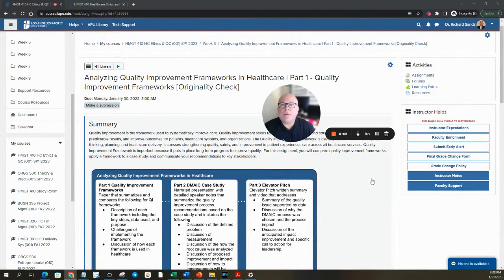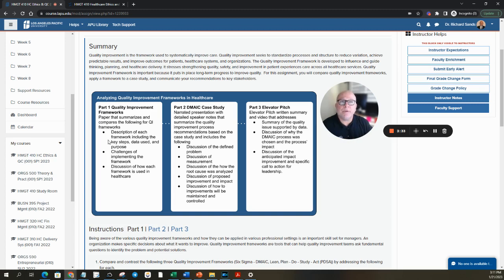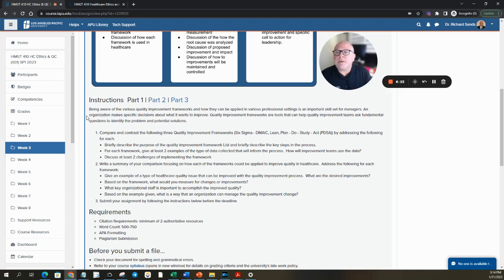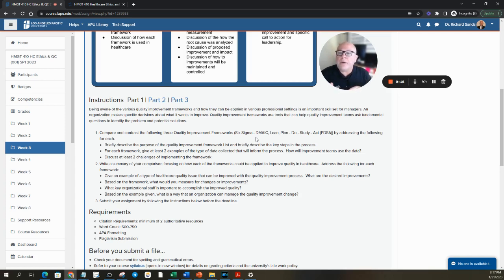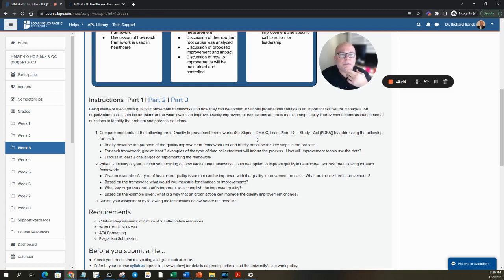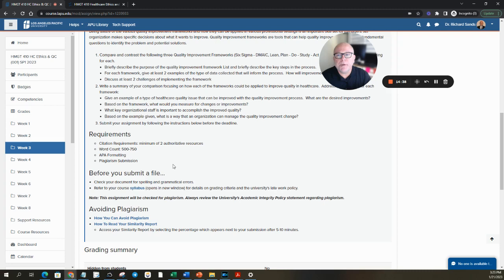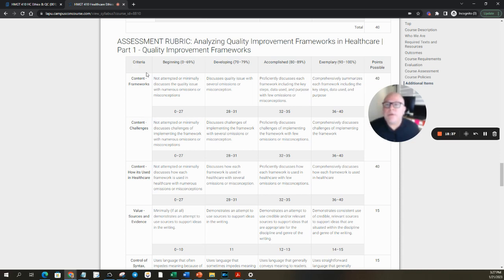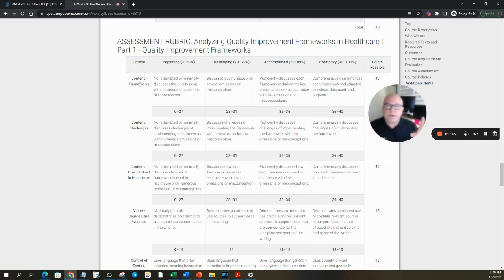HMGT 410 Part 1 Quality Improvement Frameworks | drrichardsands.com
Quality improvement is the framework used to systematically improve care. Quality improvement seeks to standardize processes and structure to reduce variation, achieve predictable results, and improve outcomes for patients, healthcare systems, and organizations. The Quality Improvement Framework is developed to influence and guide thinking, planning, and healthcare delivery. It stresses strengthening quality, safety, and improvement in patient experiences care across all healthcare services. Quality Improvement Framework is important because it puts in place long-term progress to improve quality.  For this assignment, you will compare quality improvement frameworks, apply a framework to a case study, and communicate your recommendations to key stakeholders.

Six Sigma Success Factors on Amazon